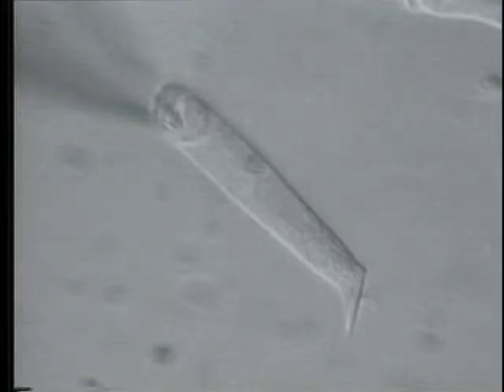EAR AND EYE CELL CLASSICAL EXPERIMENT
EAR AND EYE CELL CLASSICAL EXPERIMENT HOW A SINGLE CELL BEHAVE